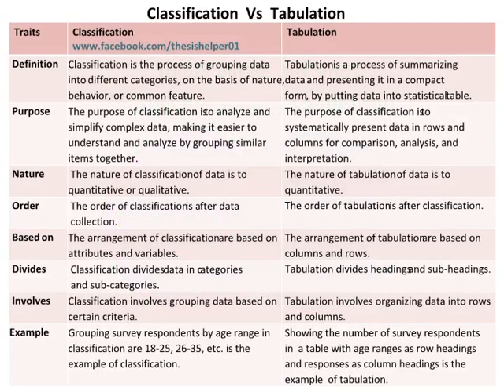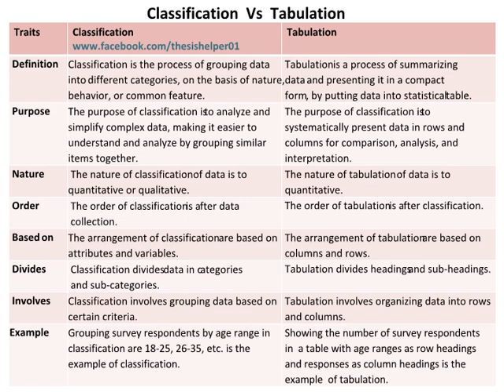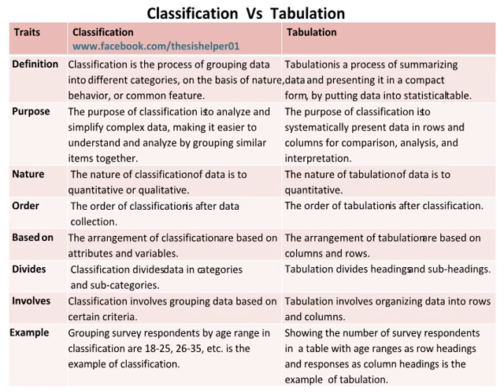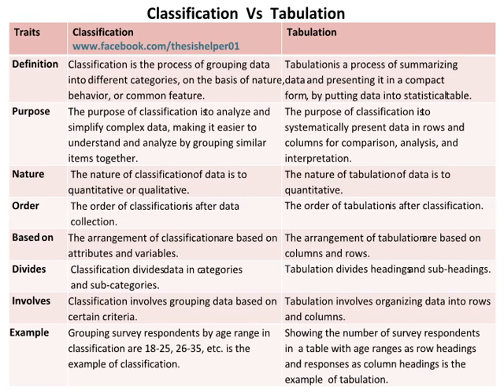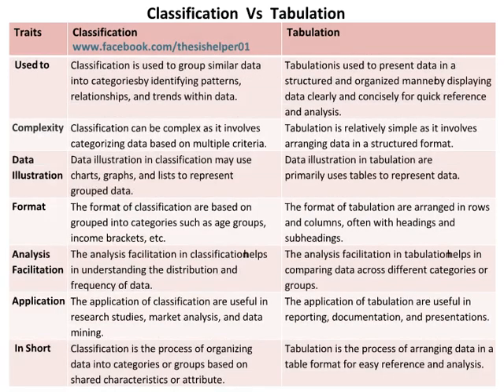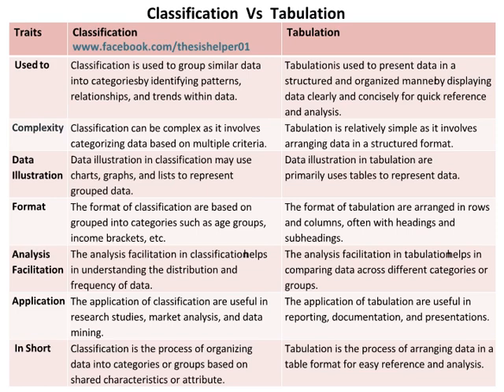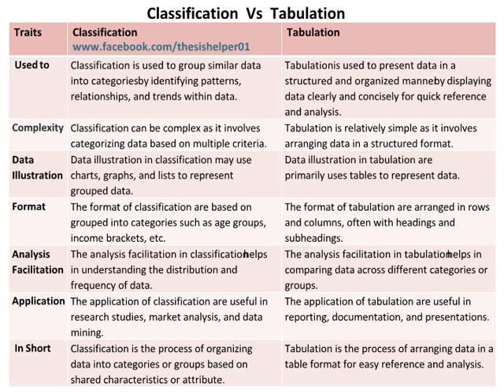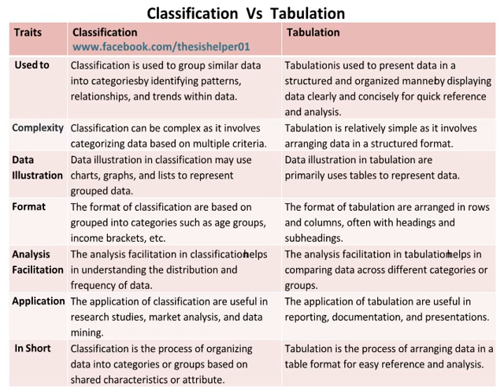Differences Between Classification and Tabulation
This video is about differences between Classification and Tabulation. Watch till end.

Tabulation  meaning of Tabulation Objectives of tabulation  Statistical Methods Business Statistics